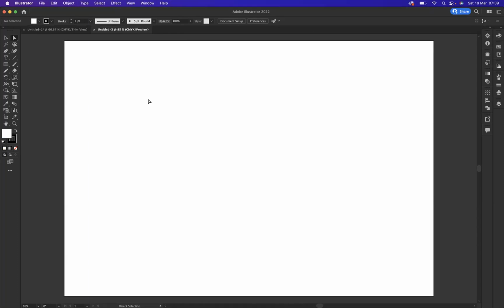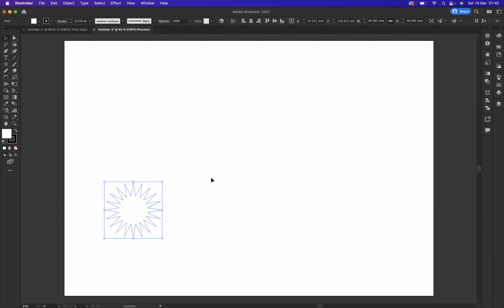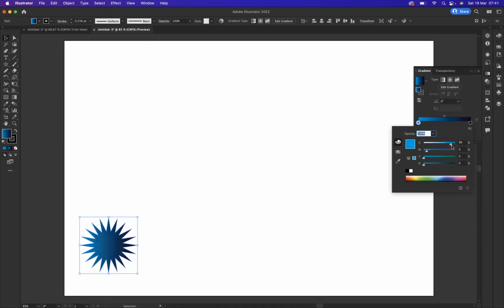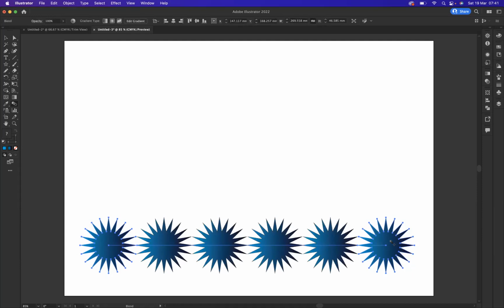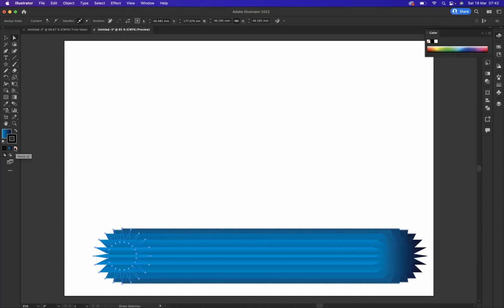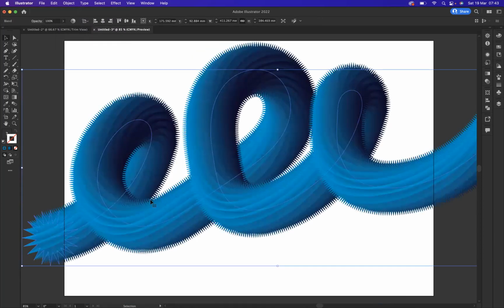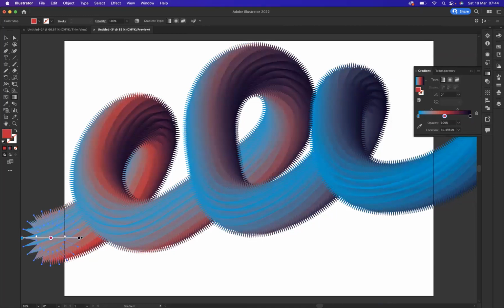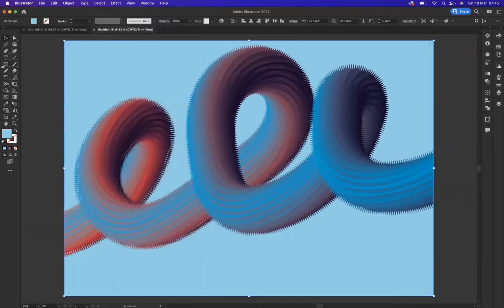How to make abstract background with blend tool - Adobe Illustrator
How to make an abstract background with blend tool - Adobe Illustrator

Logo Design Courses Online

Create Fabulous Logos with Illustrator
Creating a logo is an important part of any business or organisation. It is the visual representation of your company and can help to build brand recognition in the minds of customers and potential partners. Adobe Illustrator is one of the most popular programmes used by professionals to design logos, as it offers a wide range of features that allow you to create logos quickly and easily. In this article, we will be discussing some tips for creating amazing logos with Illustrator, from choosing the right fonts and icons to creating colour schemes and balancing elements on your logo design.

Introduction: Create logos with Illustrator
Illustrator is a powerful vector graphics programme by Adobe. It allows users to create stunning logos, illustrations, and typography. Logos made with Illustrator are crisp, high-quality designs that will look great on any format. With its easy-to-use tools and features, Illustrator makes logo creation simple and intuitive. This article will provide step-by-step instructions for using Illustrator to create fabulous logos for your business or project.

Step 1: Open Illustrator
Creating a fabulous logo with Adobe Illustrator is easy and fun. The first step of the process is to open up Illustrator on your computer, which can be done by locating the programme icon in the Applications or Start Menu. Once opened, you will be greeted by a Welcome Screen that provides access to recent documents, tutorials, and other options for getting started with your project. After selecting 'Create New' from the Welcome Screen, you will be prompted to enter information about your project such as its name, size and colour mode. This is a great way to get organised from the start so take advantage of it!

Step 2: Set up Artboard
In the second step of creating a logo with Adobe Illustrator, users will need to set up their artboard. This is where they will create and design their logo. First, users should select the Artboard Tool icon in the toolbar (or use the shortcut key Shift + O). Next, they should click and drag on their canvas to create an artboard of any size they desire. Once they have created their artboard, they can make further adjustments by either double-clicking on it or clicking on its handles to resize it as needed.

Step 3: Create shapes and text
The third step in creating fabulous logos with Illustrator is to create shapes and text. This can be done by using the shapes tools, such as the Rectangle or Ellipse tool, to draw basic shapes that can then be customised with effects and colours. Alternatively, fonts can be used to directly type out letters and words. To further customise a logo design, these shapes and text can then be added together using Illustrator's various drawing tools like the Pen or Pencil tool.

Step 4: Use tools to refine logo
Step 4 of creating a logo with Adobe Illustrator is to refine the design with tools. Once the basic shape has been created, Illustrator offers a number of options for refining the logo and adding details. The Transform panel can be used to adjust size and proportion, as well as scaling and rotating the image . To add texture or colour modifications, Brush and colour swatches can be used. If different elements of the logo need to overlap, Pathfinder lets designers combine shapes easily.

Step 5: Play with the Colour Palette
Step 5 of creating a fabulous logo with Illustrator is to play with the colour palette. A great way to find the perfect colours for your logo is to use the swatches panel. This is where you’ll find numerous pre-existing palettes, as well as the ability to customise and create your own unique palette. Once you’ve narrowed down the selection of colours, it’s time to explore gradients and other advanced colour options. With Illustrator, you can apply gradient fills and strokes, adjust brightness and transparency levels, or even work in RGB values for an exact match.

Step 6: Save and export logo
Once you have completed designing your logo, it's time to save and export the file. Depending on what format you want to use, select File - Save As from the menu and select the appropriate file type. For online use, PNG is usually a good option as it offers high-quality images with a transparent background.

To make sure your logo looks its best when printed, choose PDF format for documents that need to be shared by email or printed out. This will ensure that all colours and fonts appear as intended in any situation.